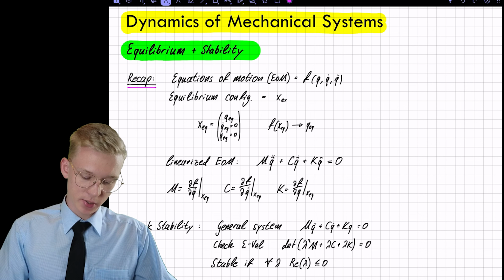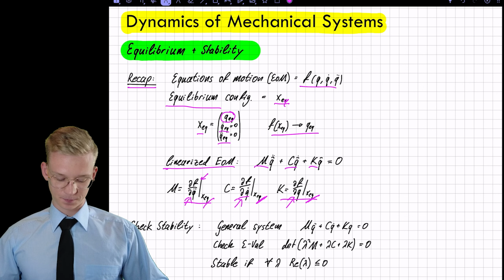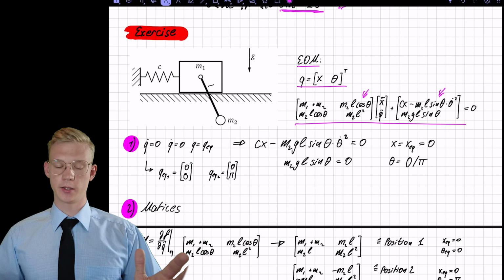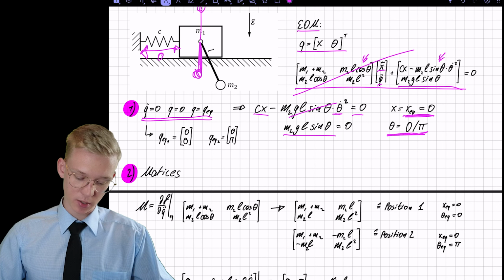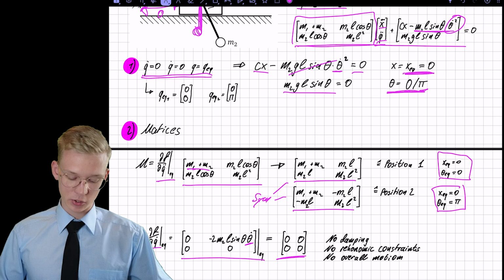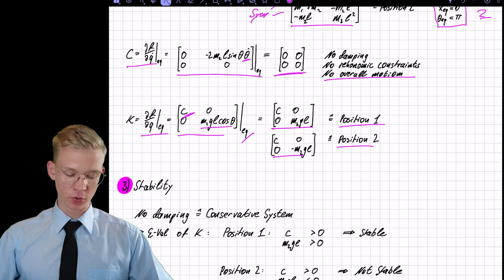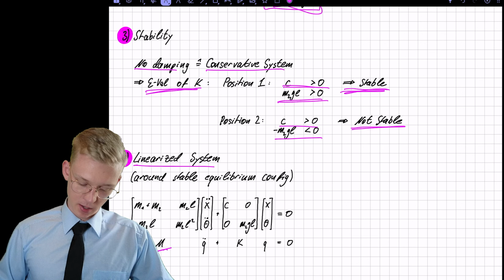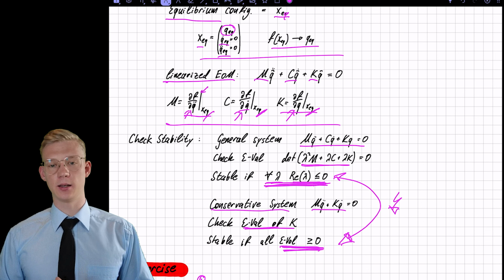Stability and Linearization [Example - Exercise]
Stability and linearization are concepts that are closely related when analyzing the behavior of dynamic systems, particularly in the field of control theory.

Stability refers to the tendency of a system to either return to its equilibrium state or to remain bounded within a certain region when subjected to small perturbations or disturbances. A stable system will not exhibit unbounded or chaotic behavior over time. Stability analysis is essential in ensuring the reliable and predictable operation of various systems, ranging from electronic circuits to chemical reactions and mechanical structures.

Linearization, on the other hand, is a mathematical technique used to approximate the behavior of a nonlinear system around an operating point by replacing it with a linear system. Nonlinear systems are often more challenging to analyze and design control strategies for, so linearization simplifies the analysis process. Linear systems have well-established mathematical tools and methods for stability analysis and control design, making them easier to work with.

The process of linearization involves taking the first-order Taylor series expansion of the nonlinear system's equations around an equilibrium point. By doing so, the system's nonlinear equations are approximated by a set of linear equations. The resulting linearized system captures the local behavior of the original system near the equilibrium point.

Stability analysis of the linearized system can then be performed using techniques such as eigenvalue analysis or frequency response analysis. These methods allow for the determination of stability properties, such as whether the linearized system is stable, marginally stable, or unstable. Stability analysis of the linearized system provides valuable insights into the stability behavior of the original nonlinear system in the vicinity of the equilibrium point.

It's important to note that linearization is an approximation technique and is only valid in the vicinity of the chosen equilibrium point. The accuracy of the linearized model depends on how close the operating conditions are to the equilibrium point. The behavior of the original nonlinear system outside the linearization region may differ significantly from that of the linearized system, and additional analysis techniques may be required to assess stability in those regions.

In summary, stability analysis investigates the behavior of a system under small disturbances, while linearization simplifies the analysis of nonlinear systems by approximating them as linear systems. By analyzing the stability of the linearized system, engineers and researchers can gain valuable insights into the stability behavior of the original nonlinear system around its equilibrium point.